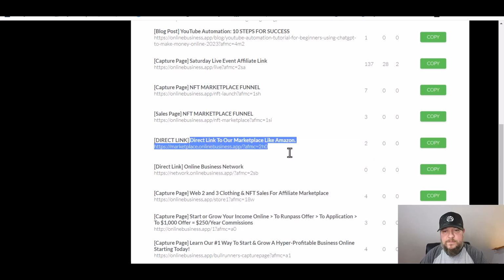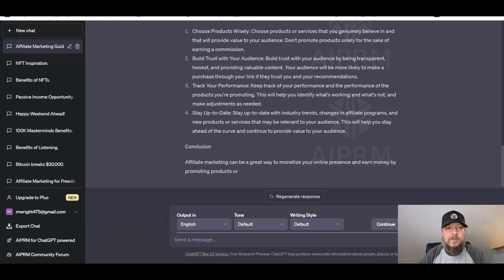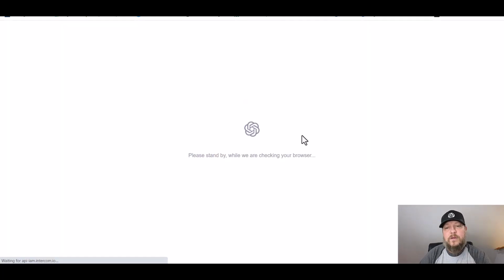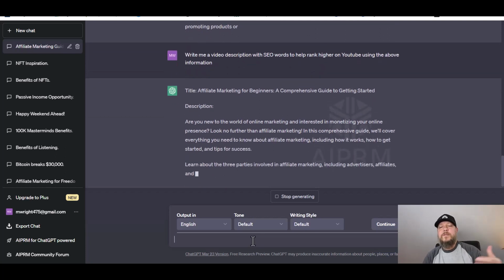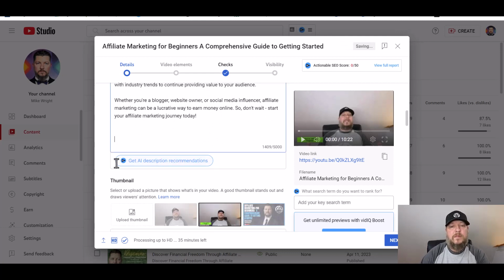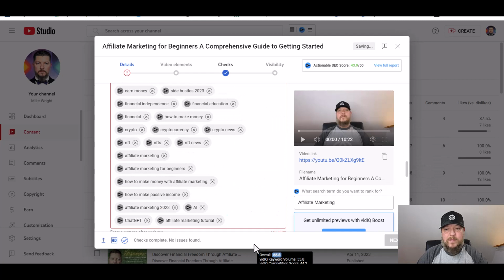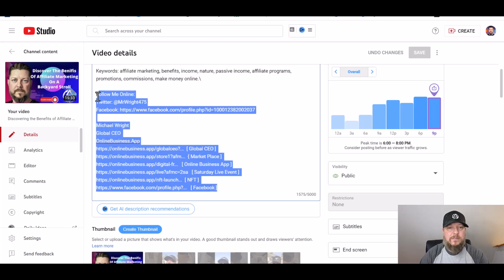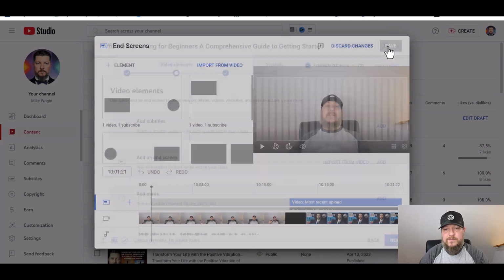Youtube Video Upload Guide: Tips And Tricks For Optimizing Your Videos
Are you struggling with uploading your videos on YouTube? Do you want to optimize your video content to reach a larger audience? Then this video is for you! In this comprehensive YouTube Video Upload Guide, we share tips and tricks for optimizing your videos and making them stand out on the platform.

We cover everything from how to upload a high-quality video to YouTube, to best practices for video titles, descriptions, and tags. We also discuss how to optimize your video for search results and engagement, as well as the importance of promoting your videos on other social media platforms.

Whether you're a beginner or an experienced YouTuber, this guide has something for everyone. By following these tips and tricks, you'll be able to create and upload videos that get noticed and generate more views, likes, and comments.

Michael Wright
Global CEO
OnlineBusiness.App